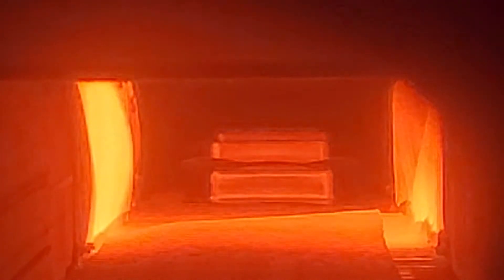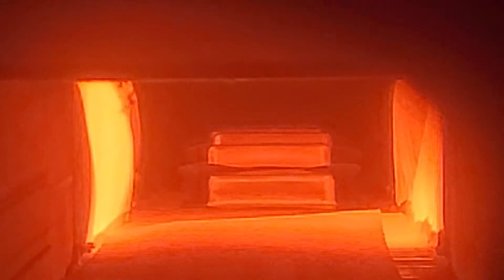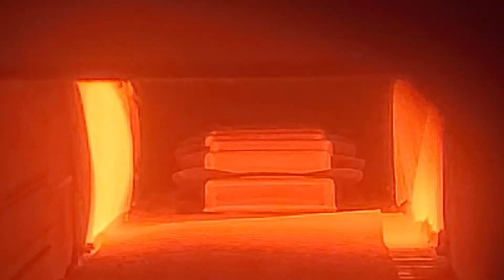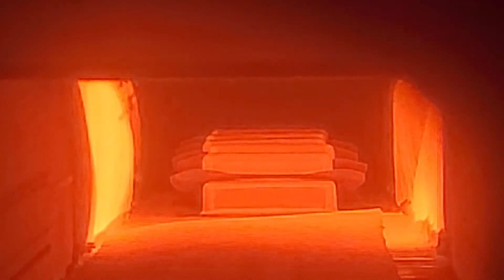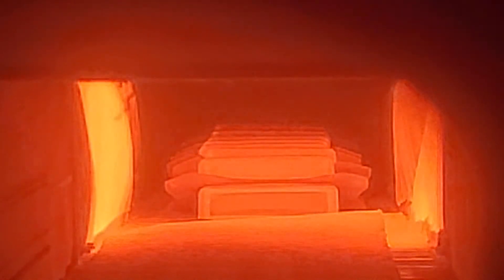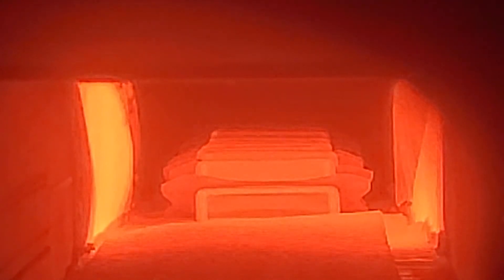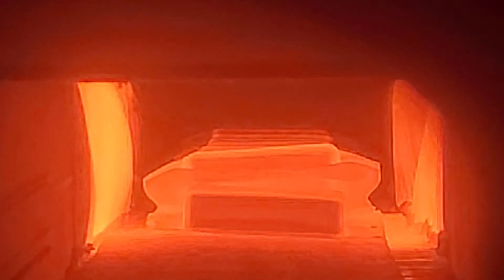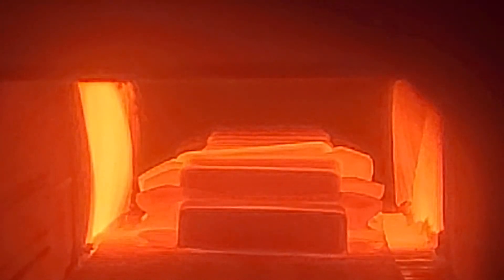Annealing furnace 2/6/20